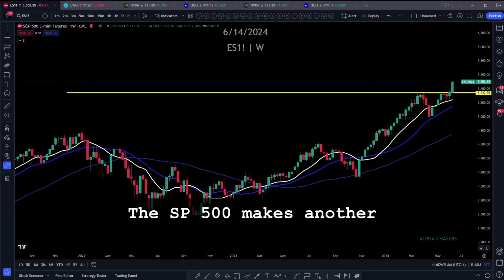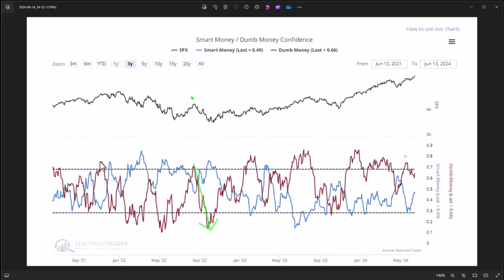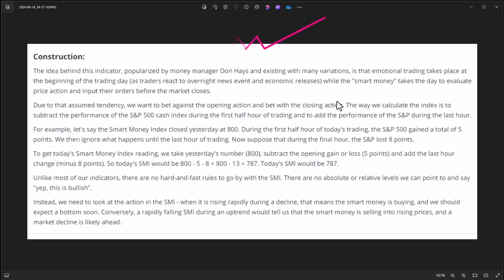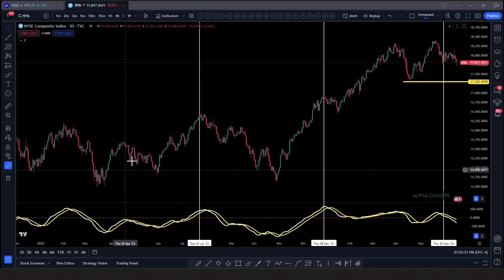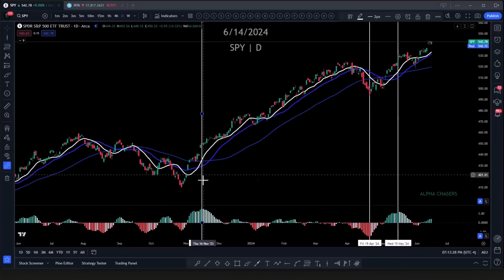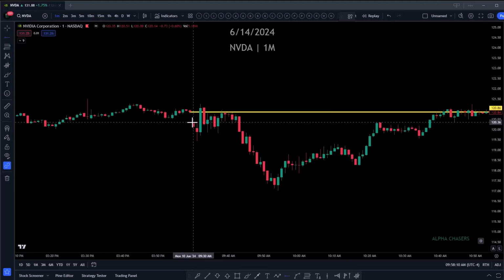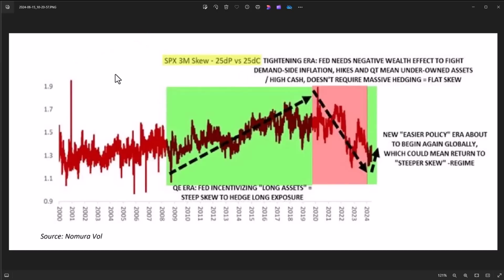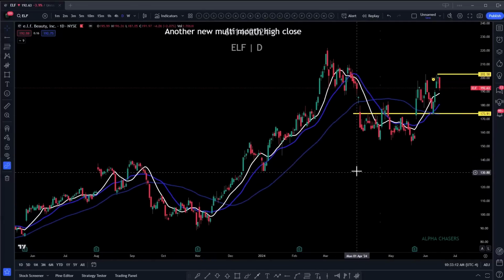Is This Actually As GREAT As It Looks For Stocks?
Timestamps:
0:00 - Indexes
5:04 - Smart Money / Dumb Money
23:10 - Market Internals
30:45 - P&L Review + NVDA Day Trade
44:35 - Skew
47:35 - Top 5 Stocks to Watch